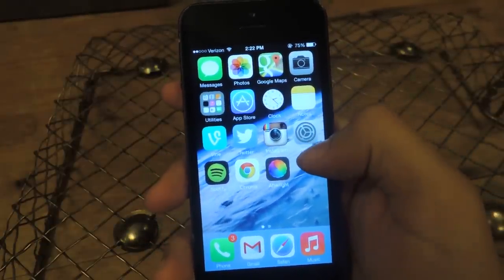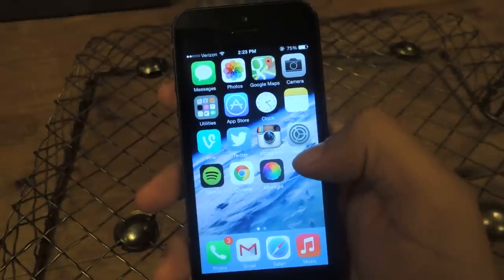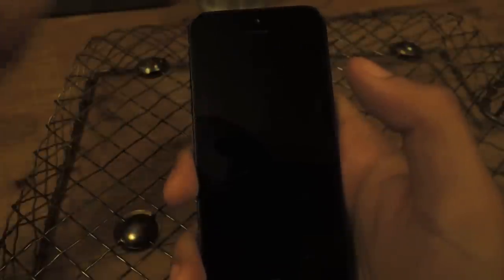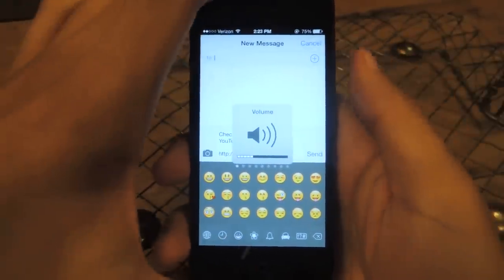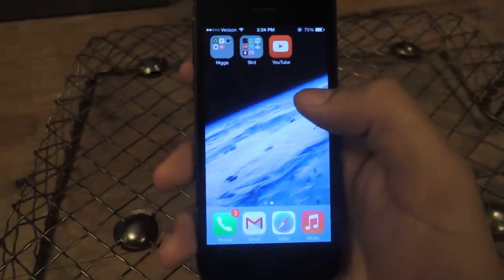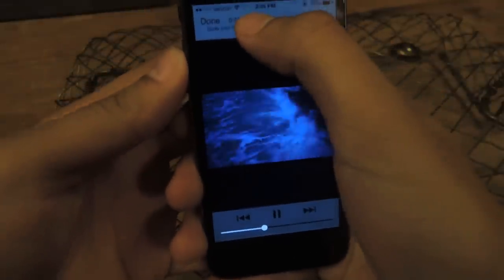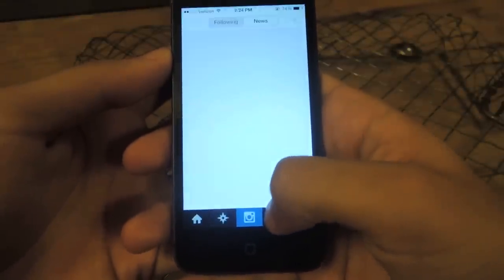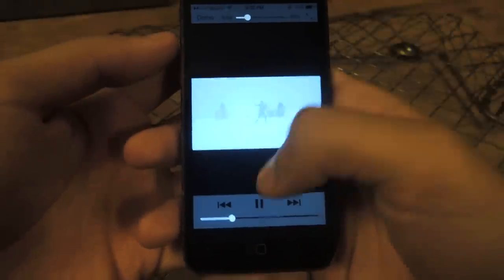Listen to YouTube Music in the Background - iPhone, iPad, & iPod touch - iOS 7 [How-To]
How to Listen to YouTube Tunes in the Background

In today's softModder guide, you'll see how to play YouTube videos and listen to them in the background of your iPad, iPhone, or iPod touch without having to stay in the YouTube application. YouTube doesn't currently have a feature that allows you to exit the app and continue to listen to a video, but with these two tips, you can work around that issue.